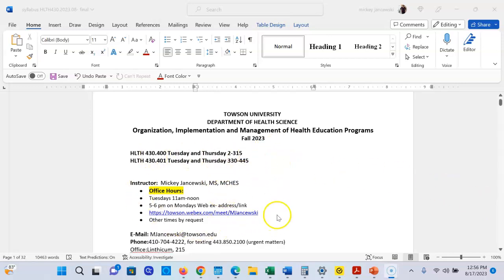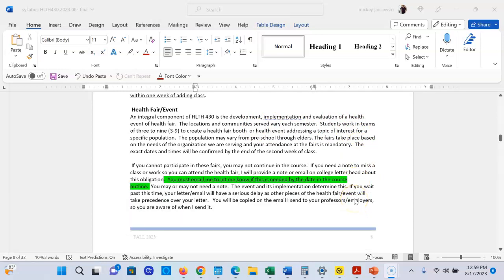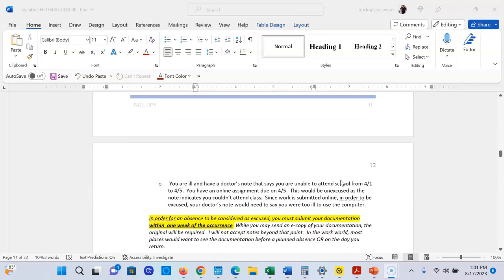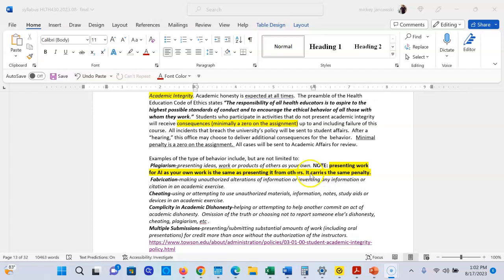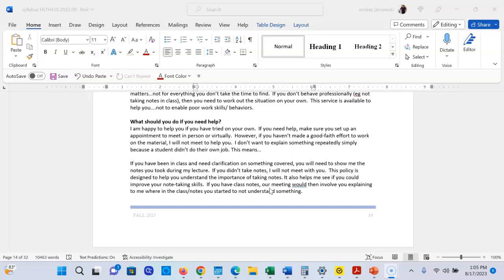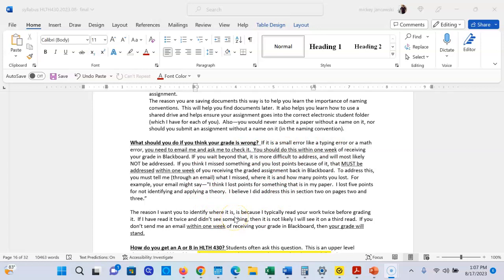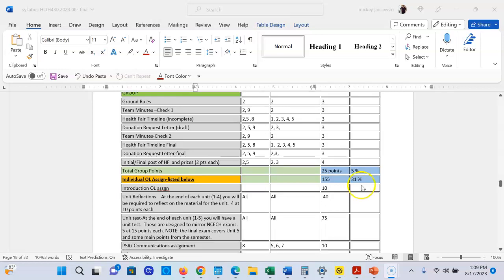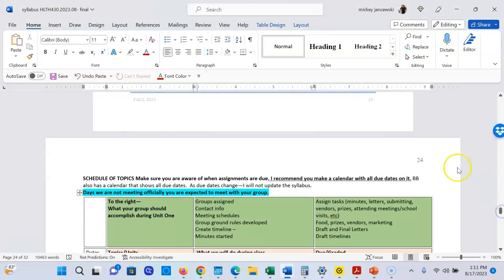HLTH 430 syll